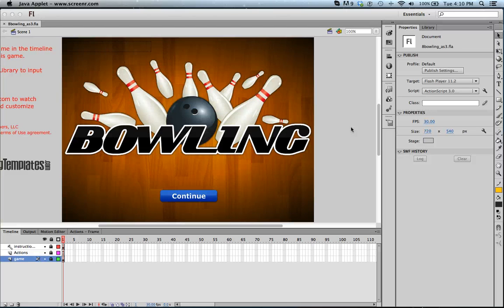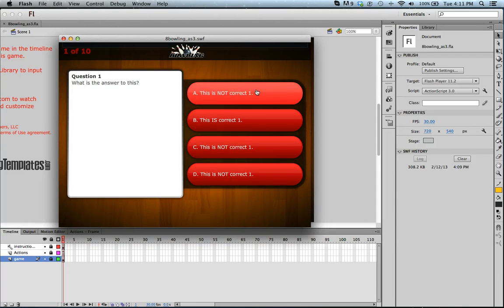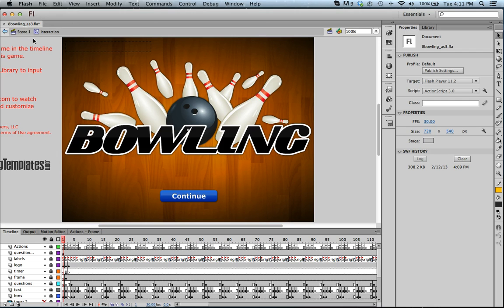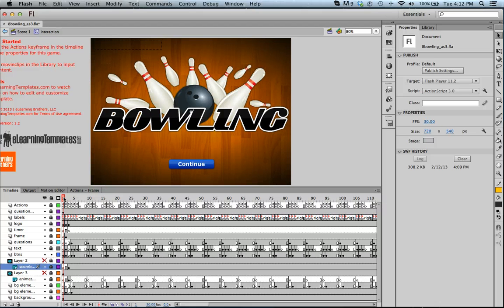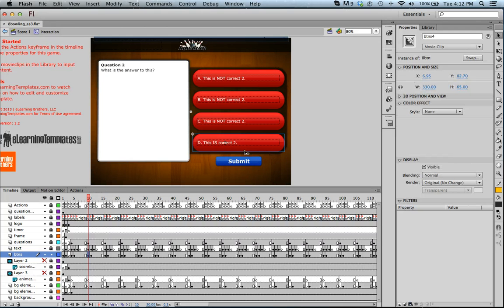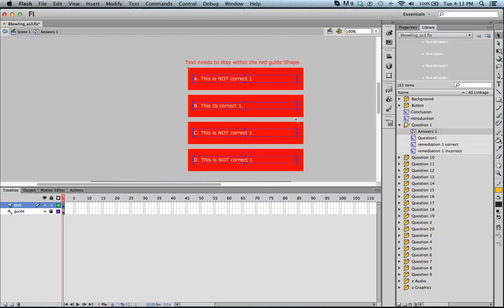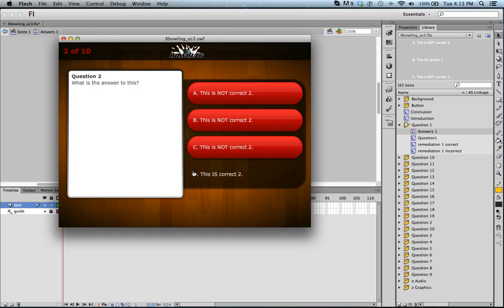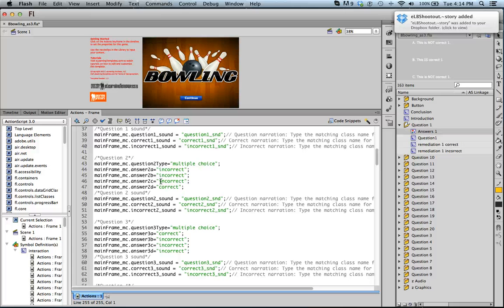How to remove the "D" option from the flash game templates